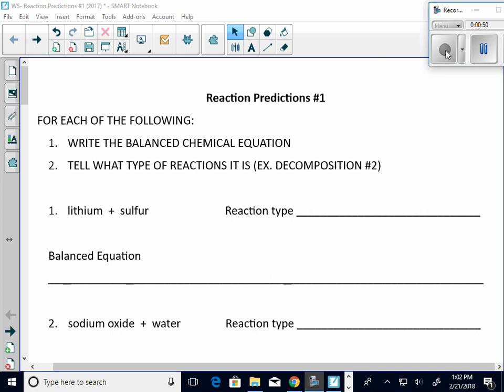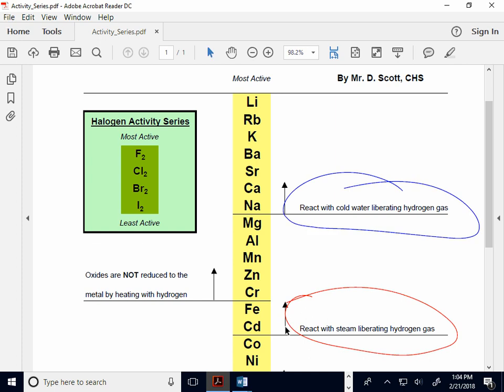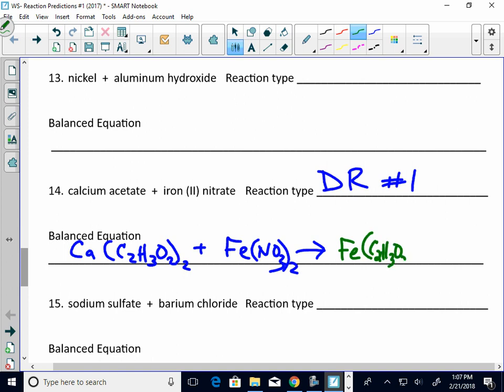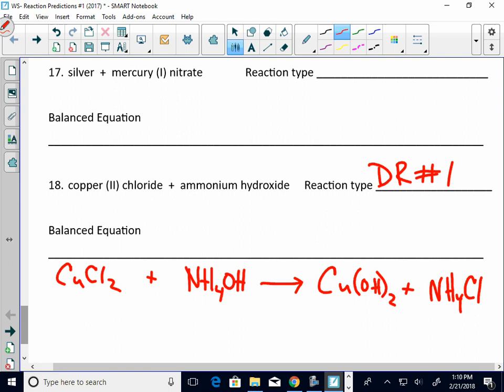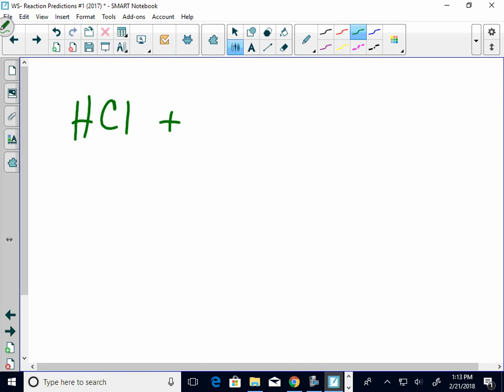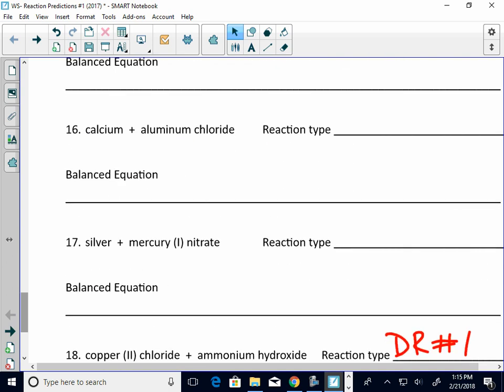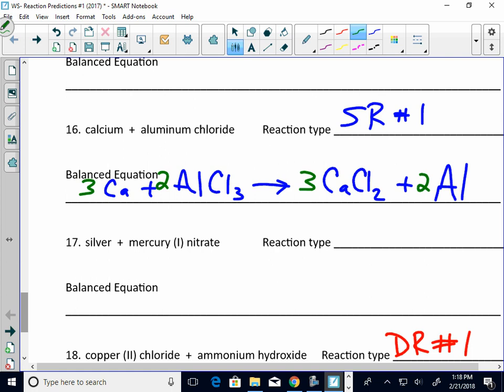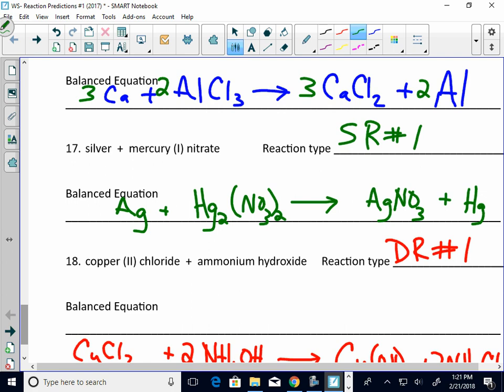Review WS Reaction Predictions #1 PER 7